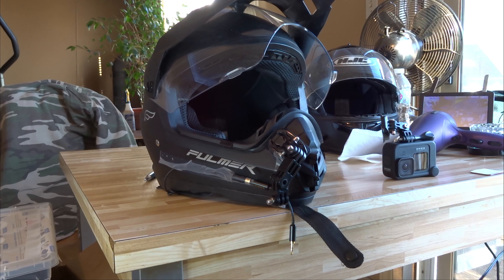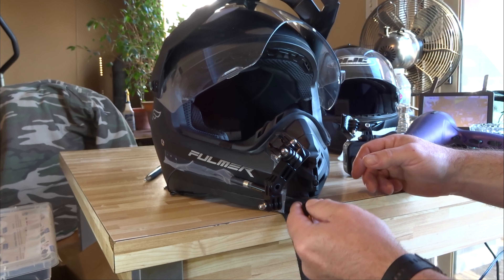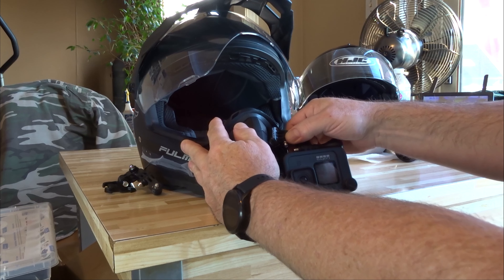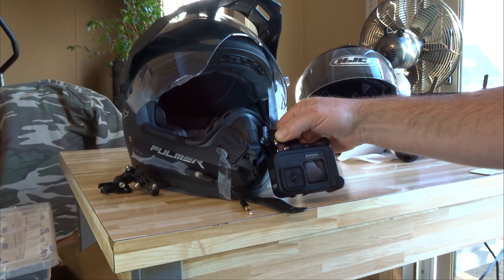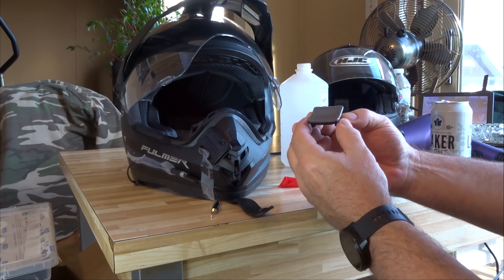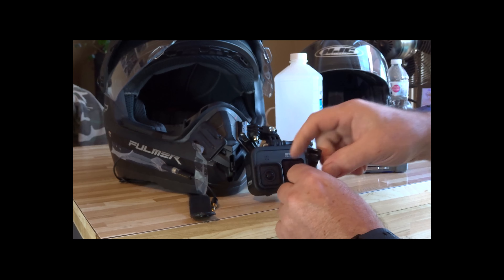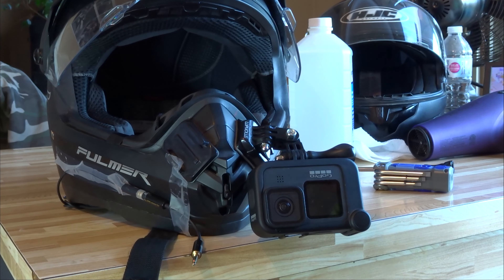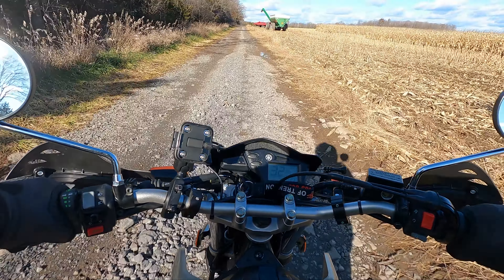XT250 Camera and Mic BEST LOCATION & Test Drive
After 5 Months I've decided to reconfigure my Camera and Microphone Mount. Including test drive